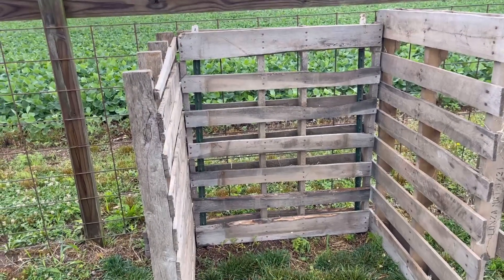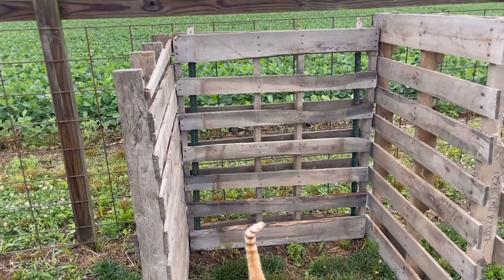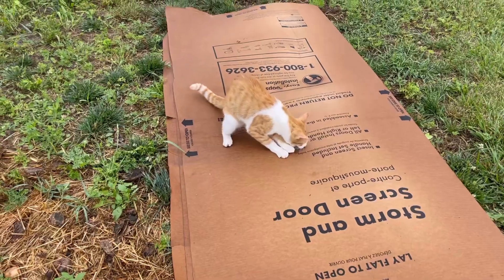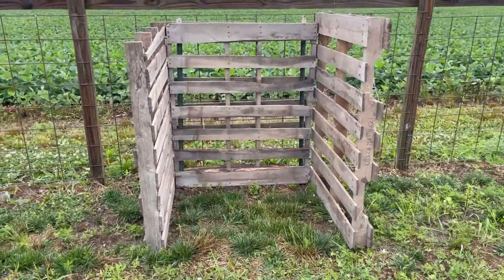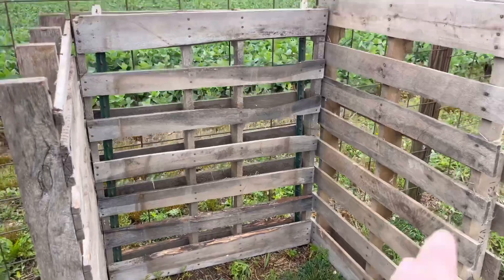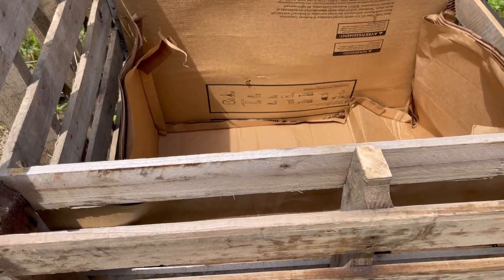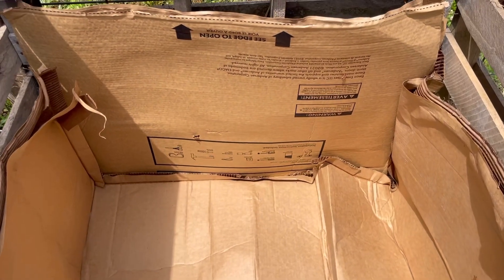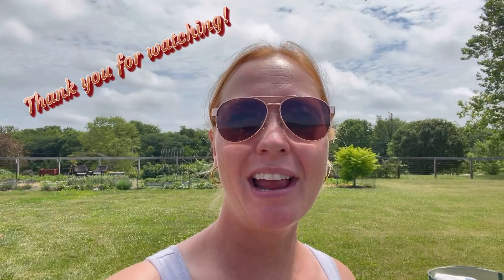Inspired Me to Build My First Compost Container out of Pallets!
Thank you, Mr. Dowding for your wonderful and educational YouTube channel. I’ve learned so much from you and it’s exciting to put those lessons into practice! Here is the video that inspired me.

I’m new to composting and a little nervous, especially about getting the correct ratios. But cheers to learning new skills and putting them into practice!